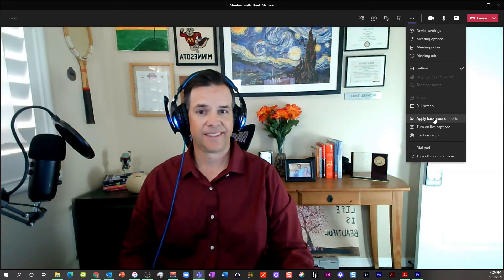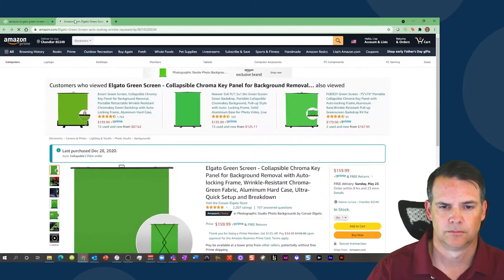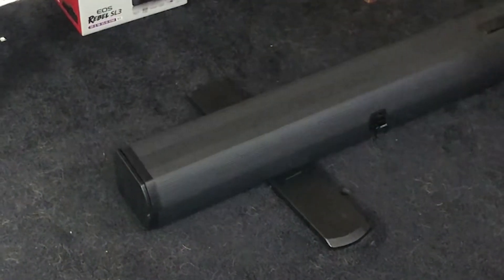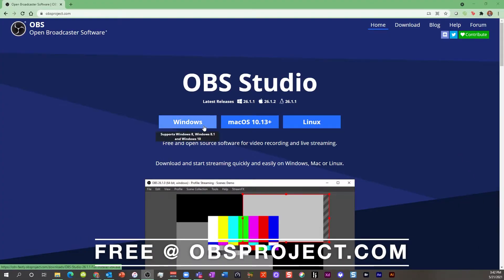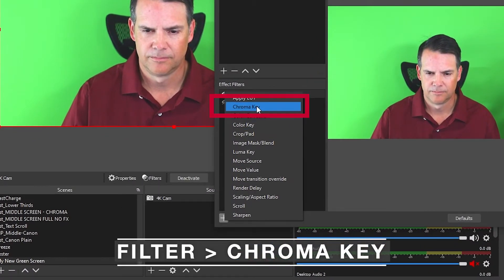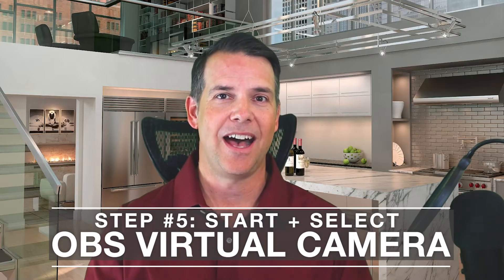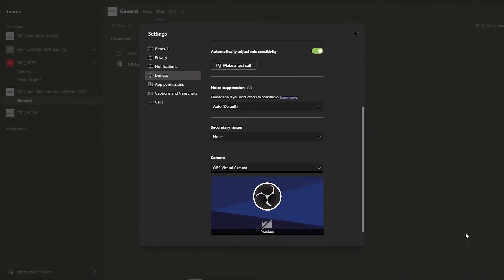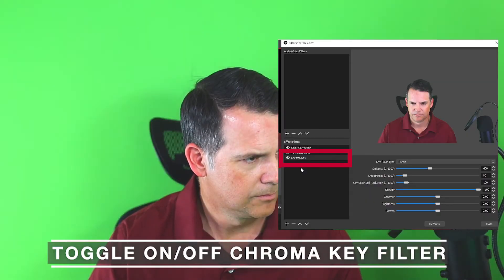Super Clean Green Screen in Zoom, Teams, Webex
Do you dream of achieving that SUPER CLEAN green screen background on your next Zoom or Teams meeting, but you're not sure where to start? Welp, this is your lucky day! You, my friend, are 4 minutes and 13 seconds away from the owning the keys to the green screen kingdom!

In this video, I'll break down the 5 steps necessary to make it all happen. For sake of time, I move fast, but hey, that's what pause/rewind are for, right?!

***Look for a new content DROP every Thursday***

Have a virtual meeting or live presentation challenge you'd like me to address? Drop me a comment! I'll make a point of monitoring the comments and will make every effort to help solve your challenge (hey, chance are I've faced the same thing over the past 15 years ;-)